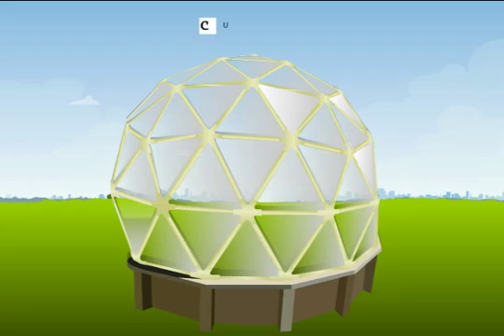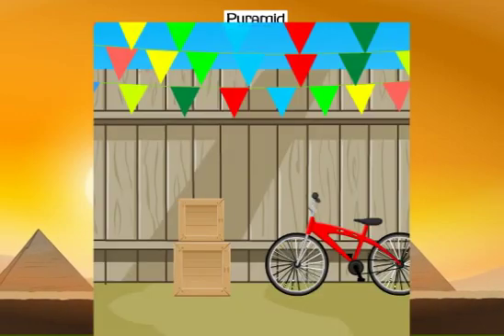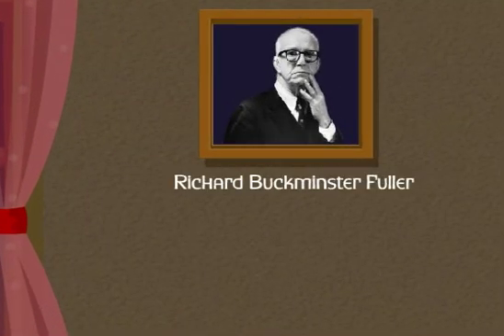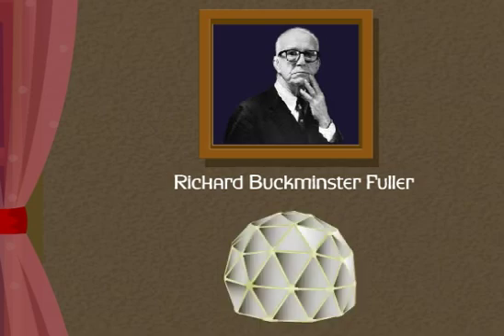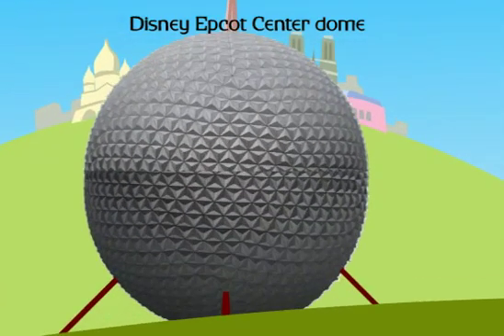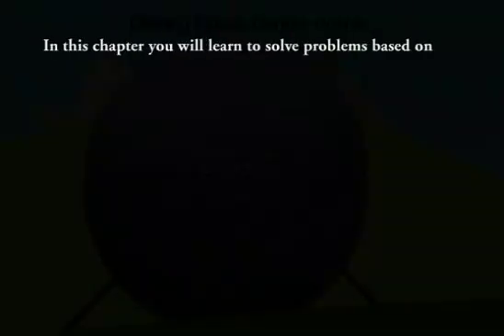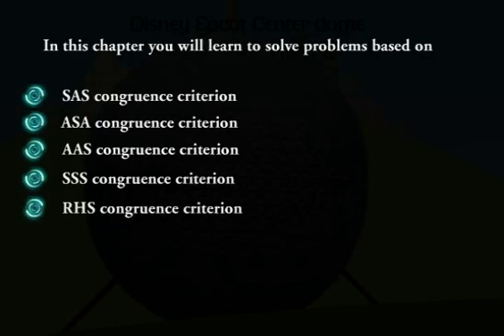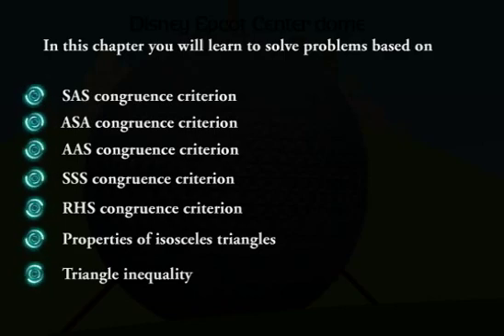Triangles Introductory Video: CBSE Class 9 Math (Meritnation.com)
This is an introduction video for the chapter named Triangles for CBSE Class 9 Paid users can also access videos on triangles, you will learn to solve problems based on SAS congruence criterion, ASA congruence criterion, AAS congruence criterion and SSS congruence criterion.